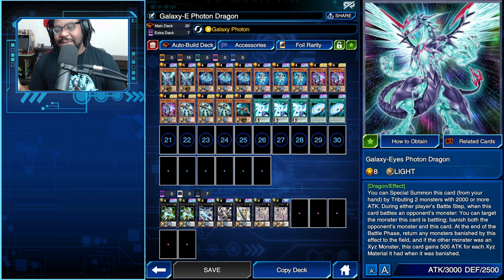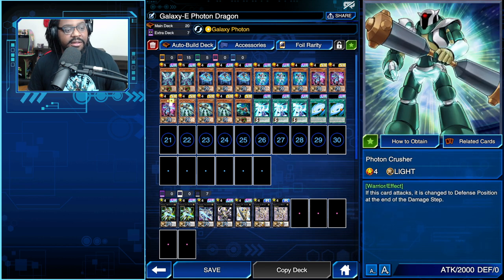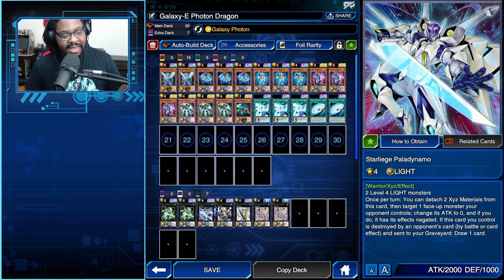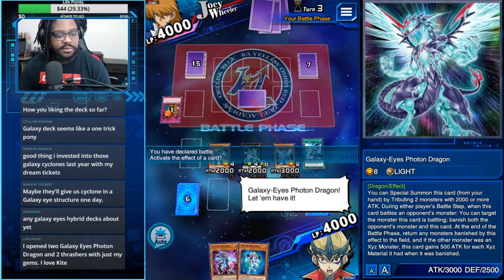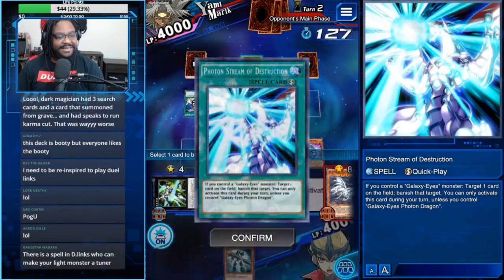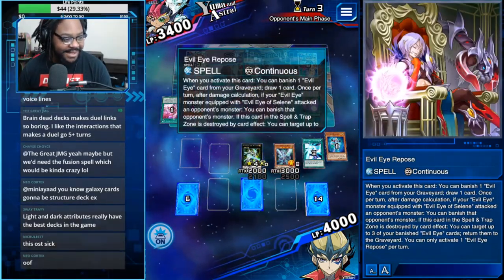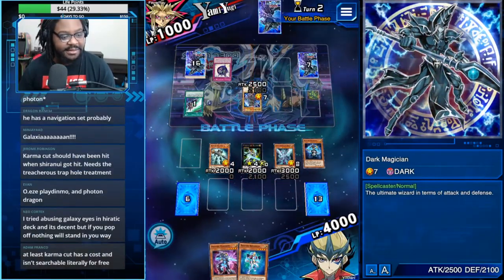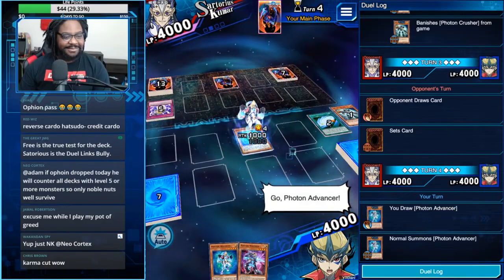NEW Galaxy-Eyes Photon Dragon Deck w/Galaxy Photon Skill!!! | Yu-Gi-Oh! Duel Links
Pre-order a signed copy for yourself or a friend YTDan discusses the new Galaxy-Eyes Photon Dragon Deck with the new Galaxy Photon Skill. I discuss the deck, choices and highlight duels from my stream. Enjoy!

Intro 0:00
Main Deck 0:35
Extra Deck 6:49
YTDan NEW Merch 10:46
Ranked Duels 11:37
VS BEWD 11:47
VS GRIT/Digital Bugs 12:23
VS BEWD 17:35
VS Evil Eye 20:35
VS Dark Magician 26:13
VS Desperado B./Sartorius 33:10
Halfway to Forever Closer 35:33